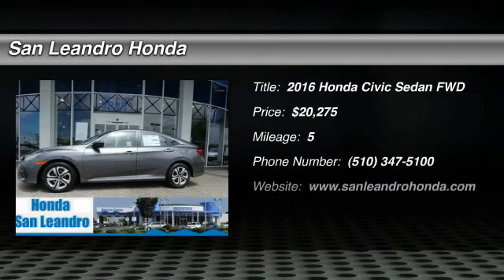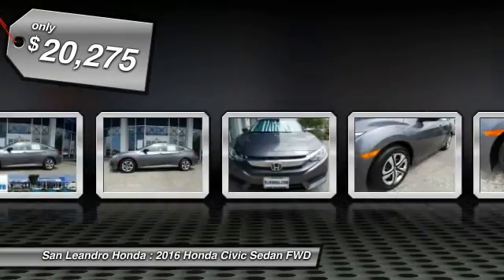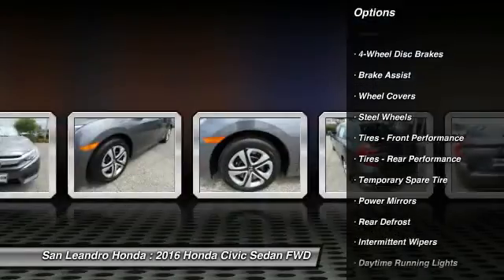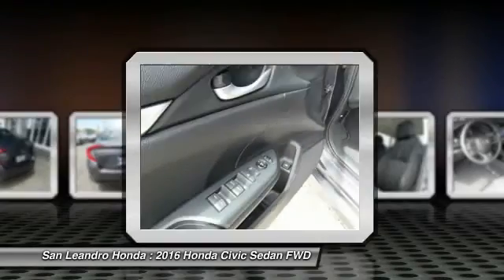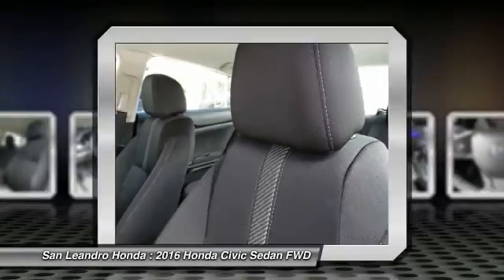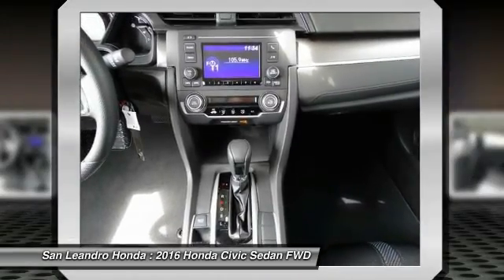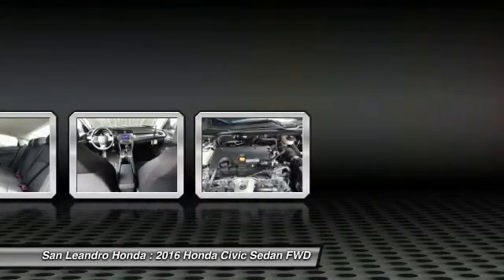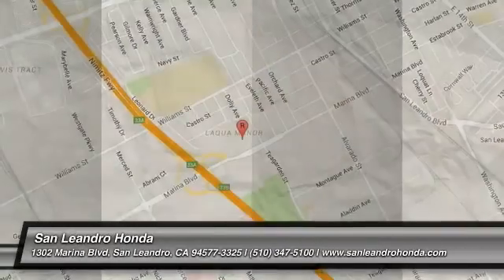2016 Honda Civic Fremont Ca 39178